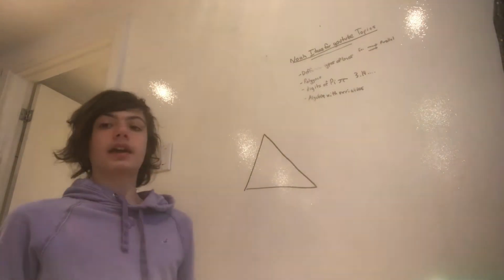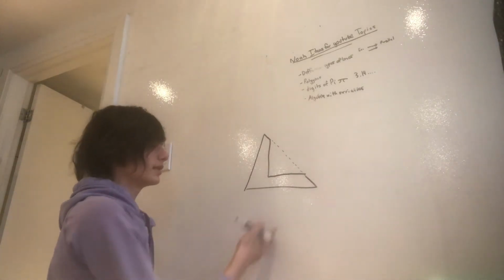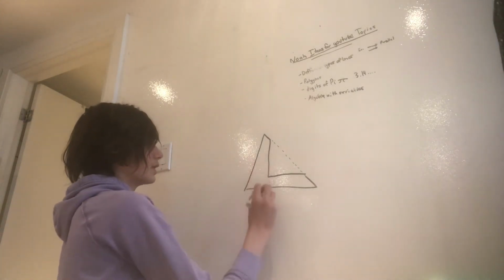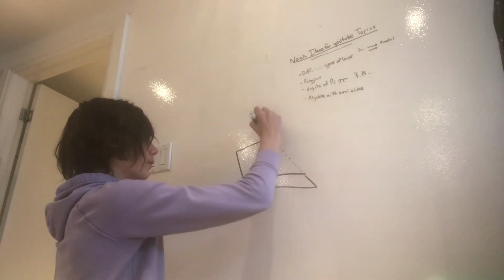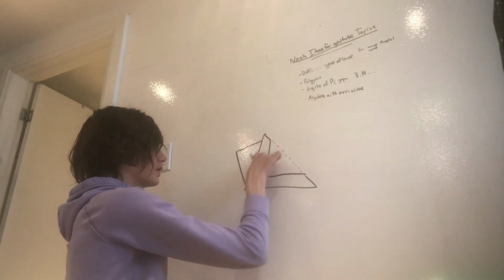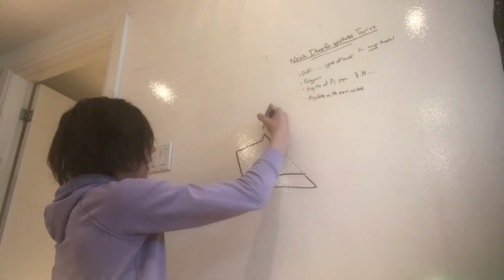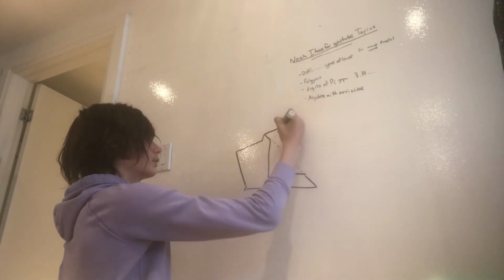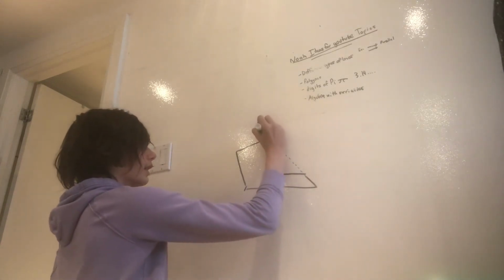Tessellations -- Nature's Infinity Puzzles...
A quick intro on what tessellations are and how to make your own!